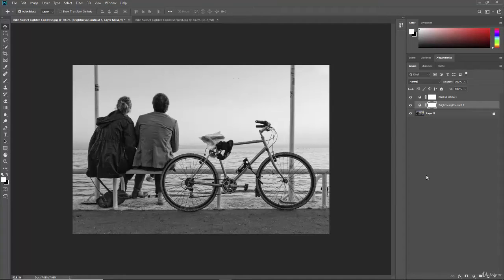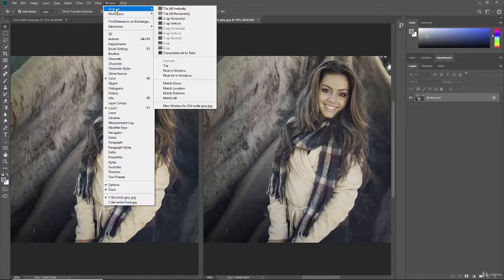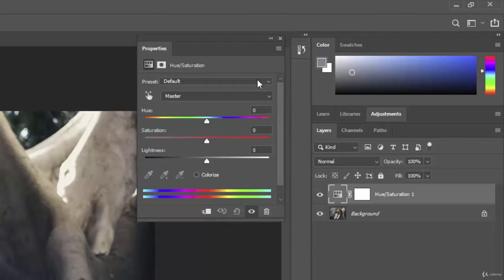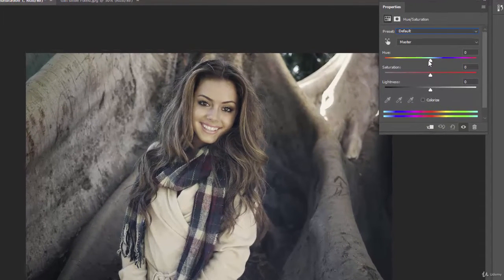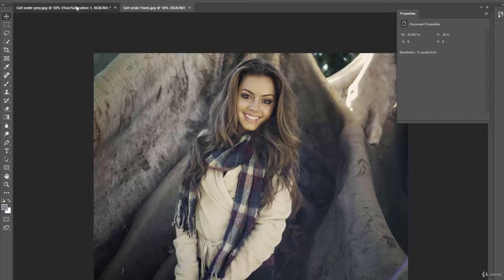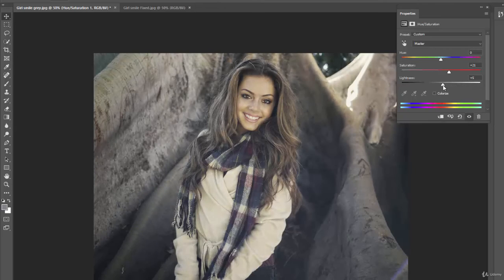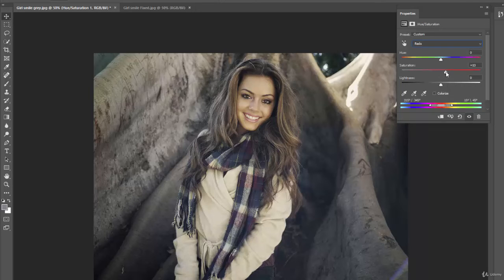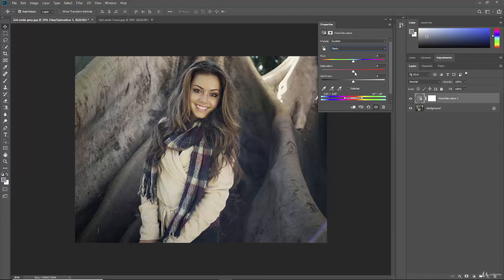5 HueSaturation Adjustment Layers